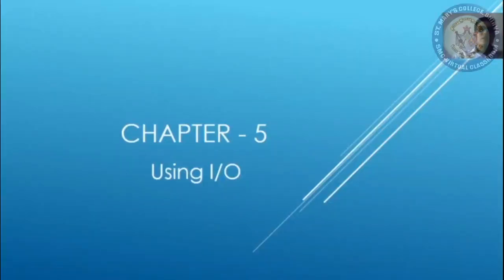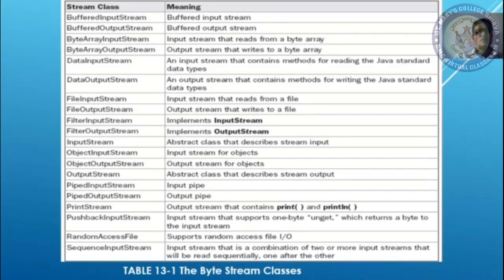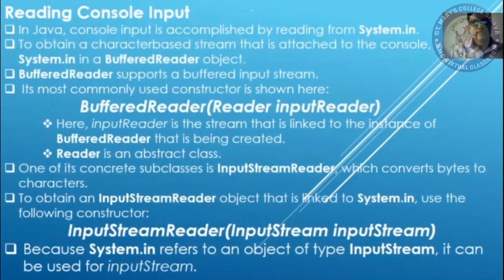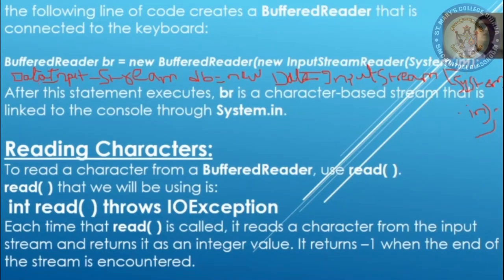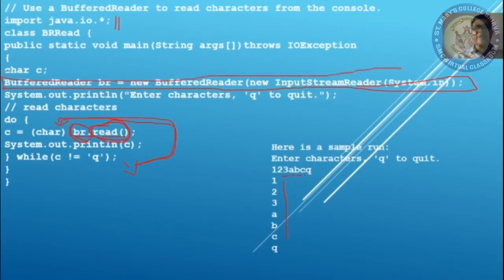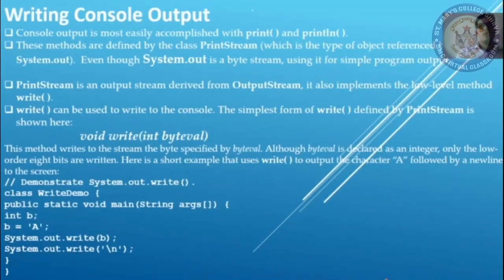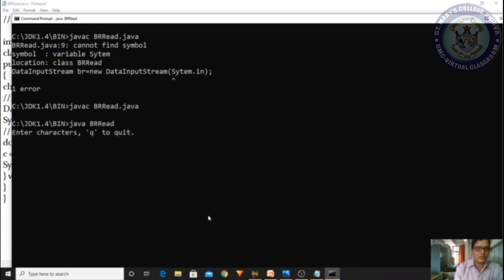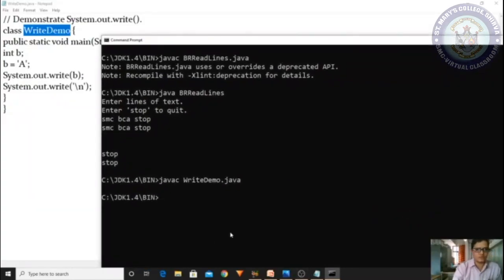J7 V SEM JAVA IIIBCA